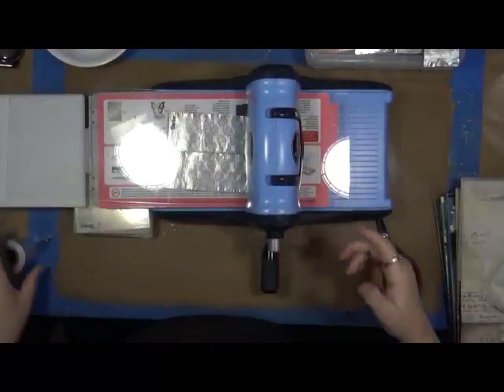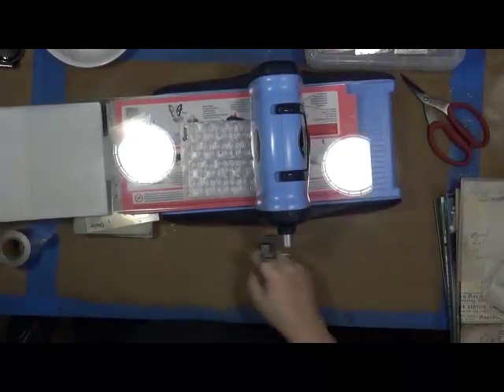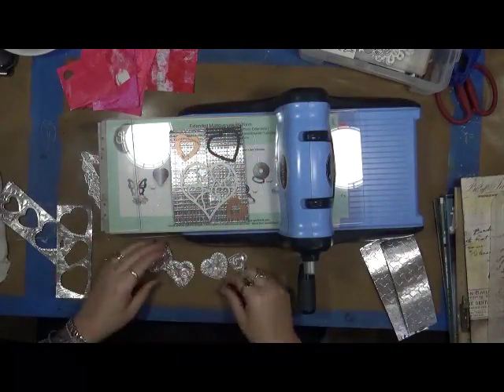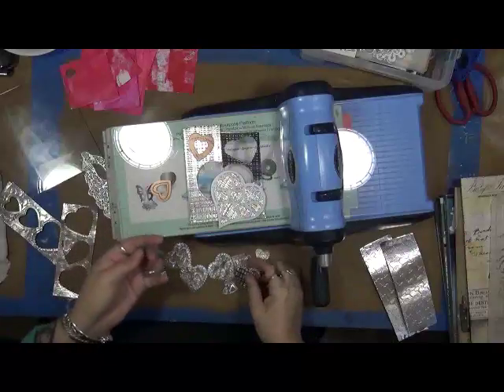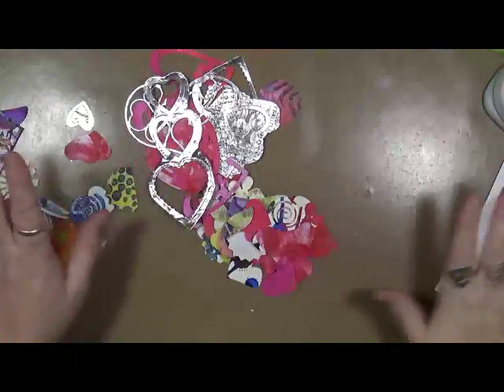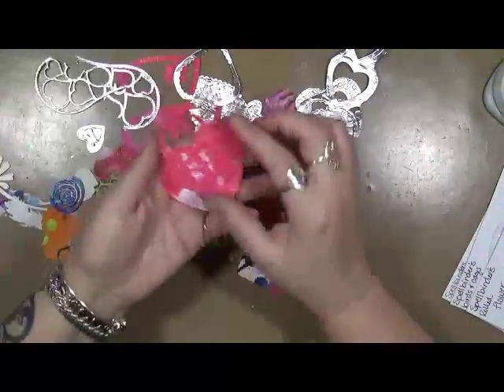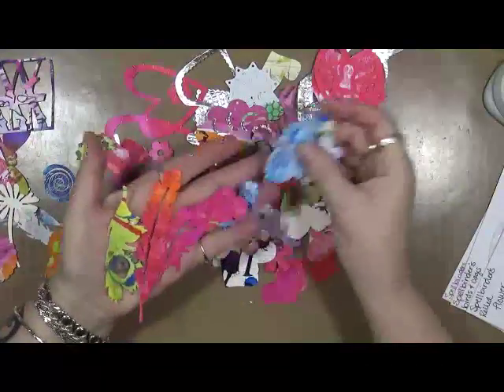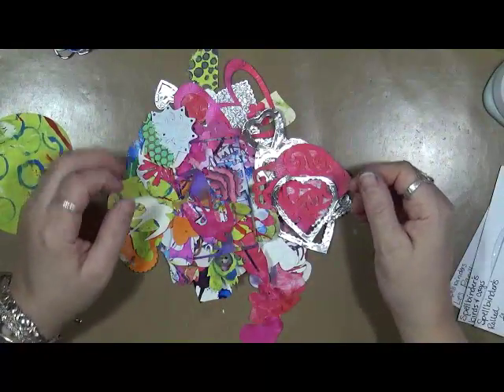Anne's Feb Challenge